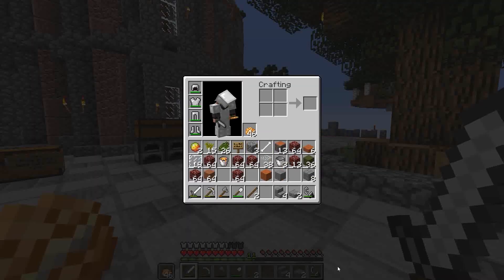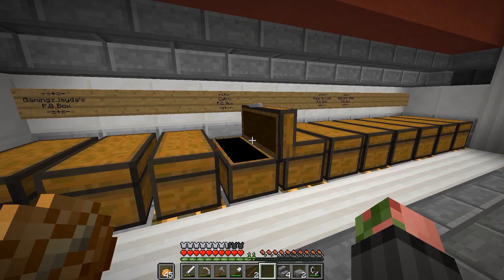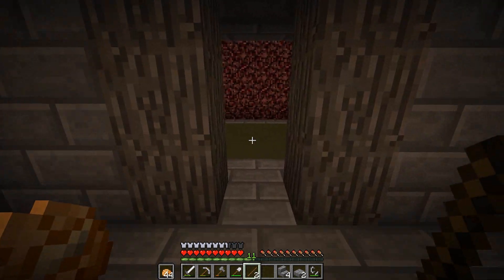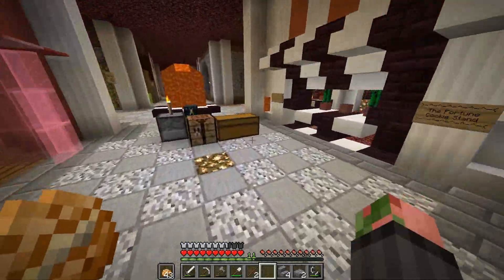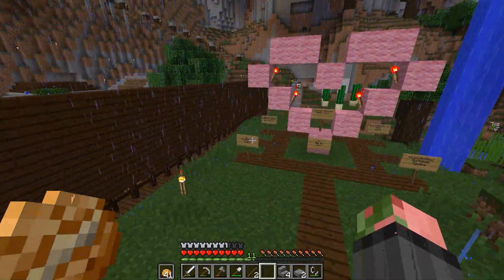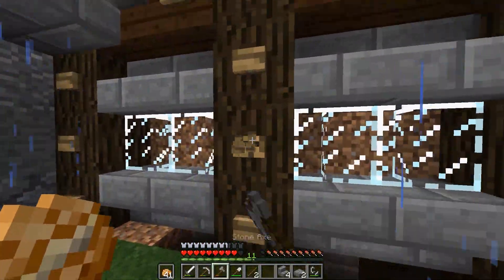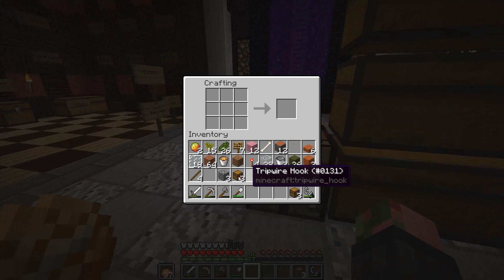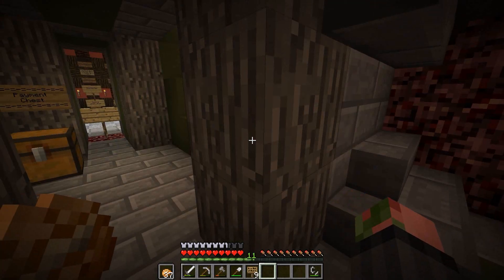SCHOOL TALK & SHOP BUILDING part 2 - Minecraft TheWorldSMP: S4 Ep03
✦ Like goal: NONE JUST LIKE THE FREAKING VIDEO :)
Really important episode. Talking about my upload schedule during school

TheWorldSMP is a private Youtuber server started by RaineMan11 December 8th 2013. Welcome to Season 4! Join Our Teamspeak Server: theworldsmp.tsservers.com

TheWorldSMP is partnered with Paragon! Check them out and sign up!